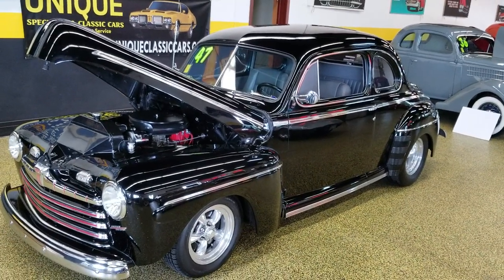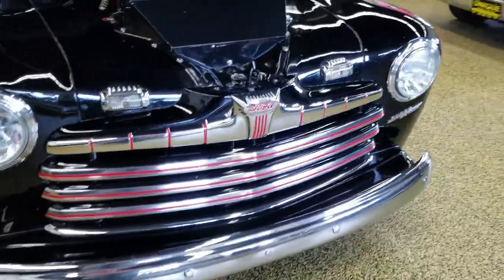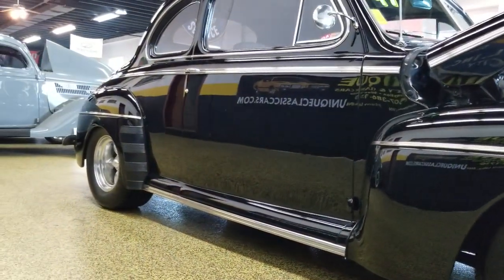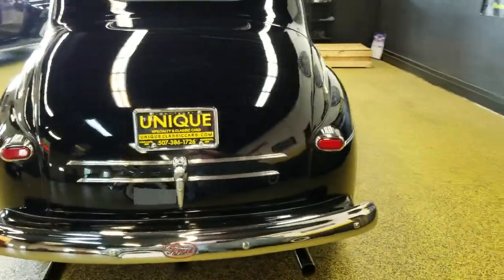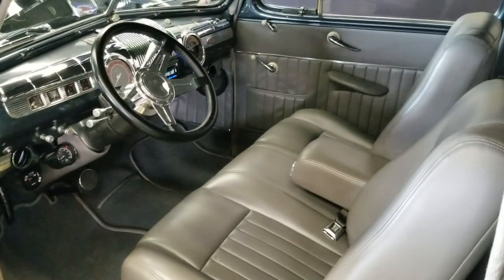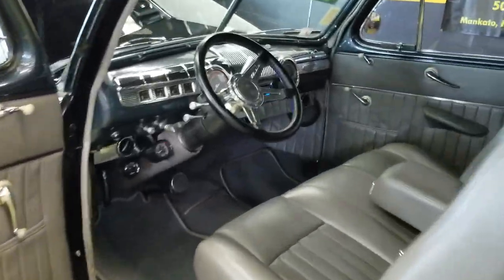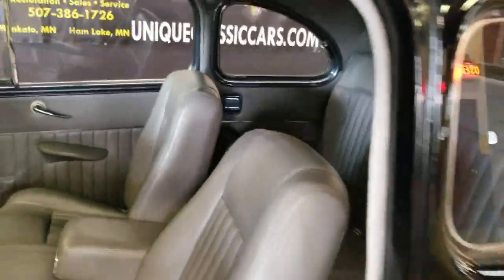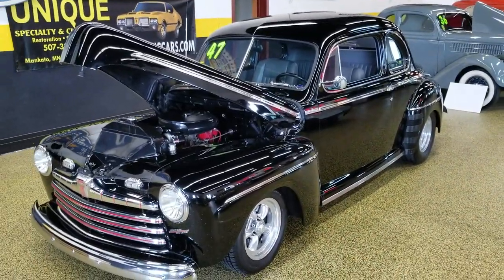1947 Ford Coupe Street Rod for sale!